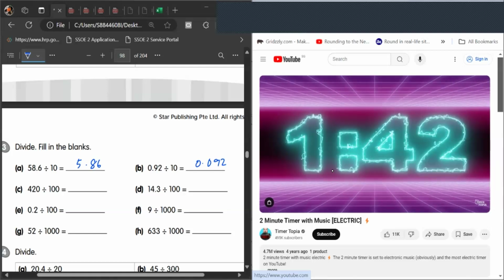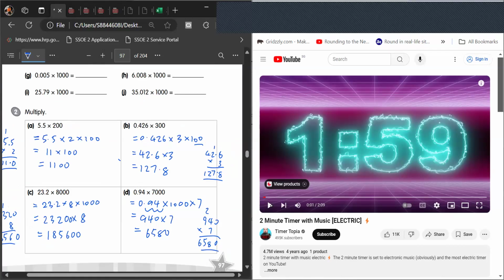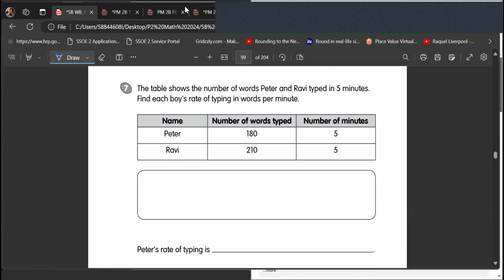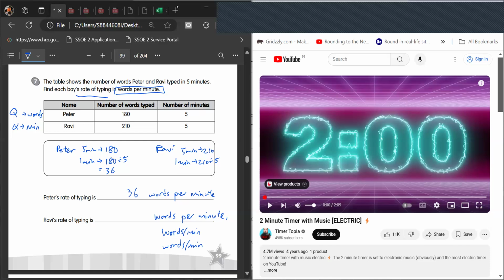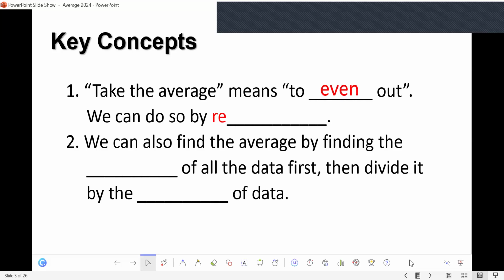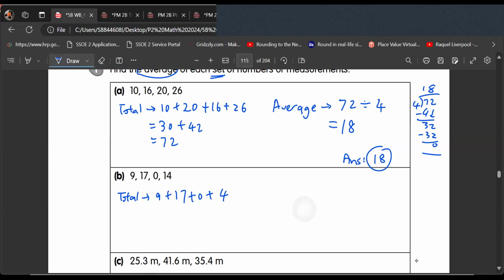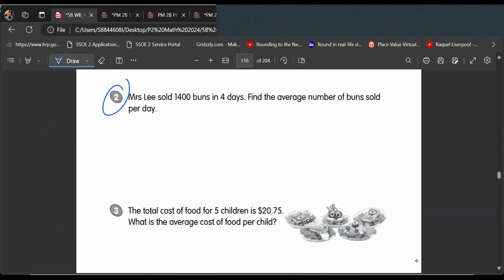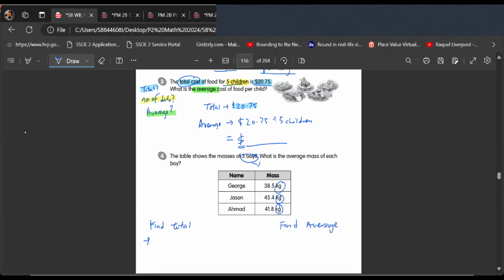P5 Math: 19/8/24 Decimals Rate: TimePractice BrainGym WB P97-99 Average: L1 FindAverage WB P115 -116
P5 Math:
19/8/24
Decimals Rate: Time Practice Brain Gym
WB P97-99 Review 1
Average:
L1 Find Average
WB P115 -116